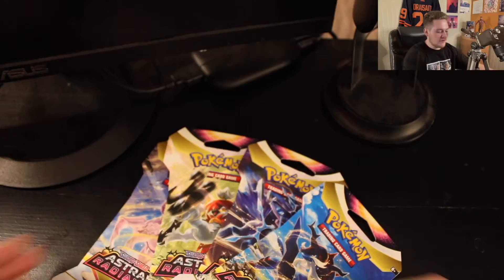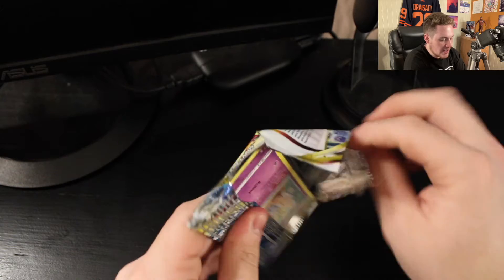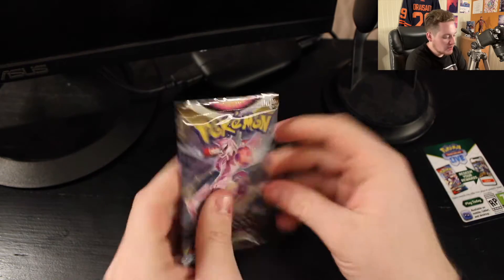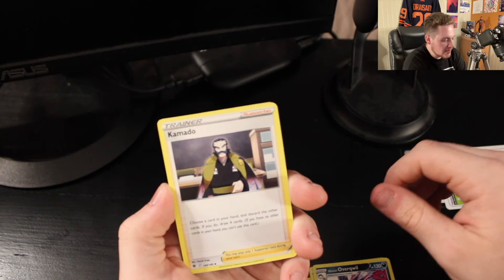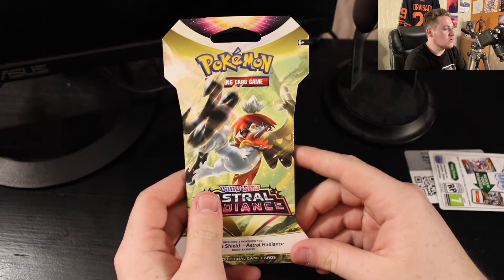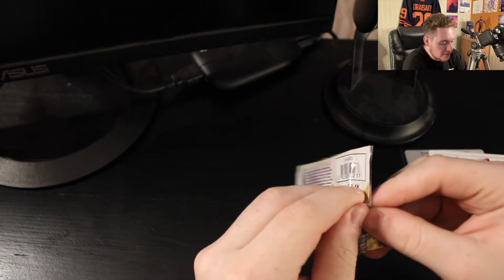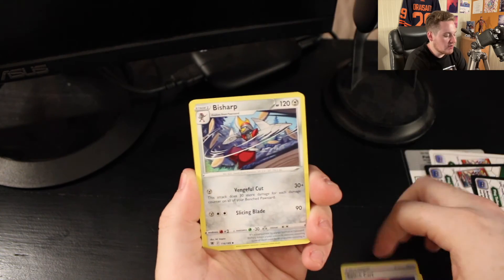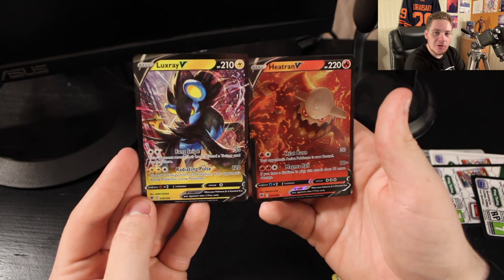Opening 4 Pokemon Astral Radiance Packs